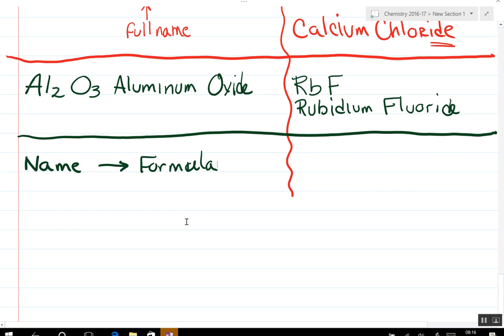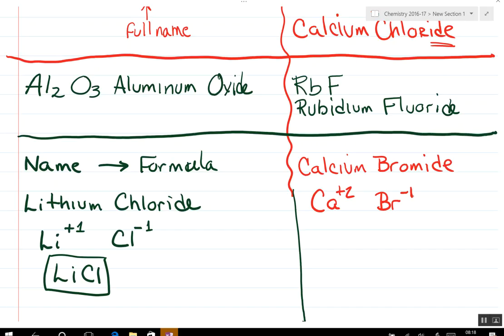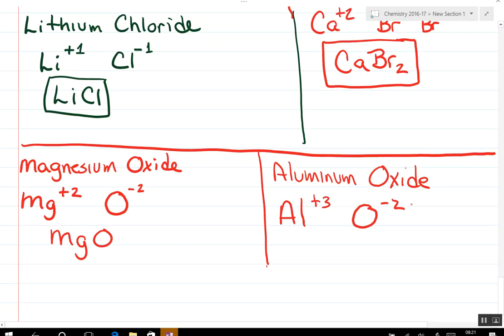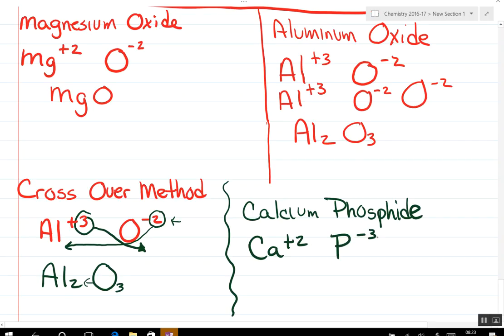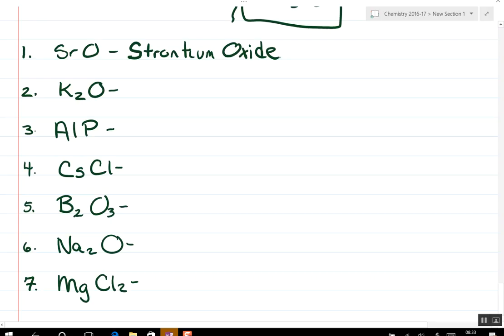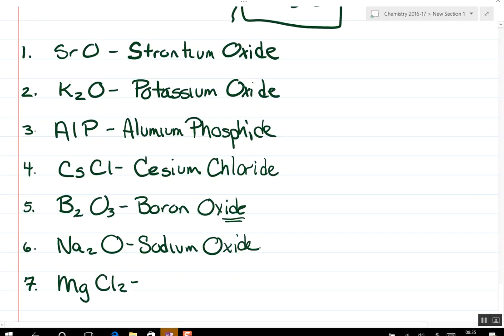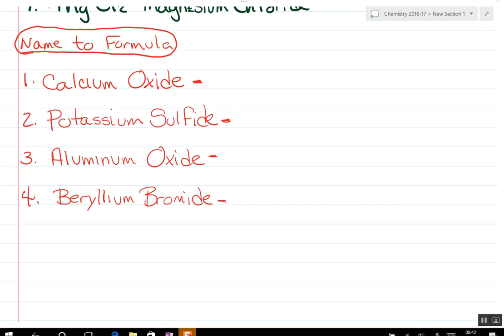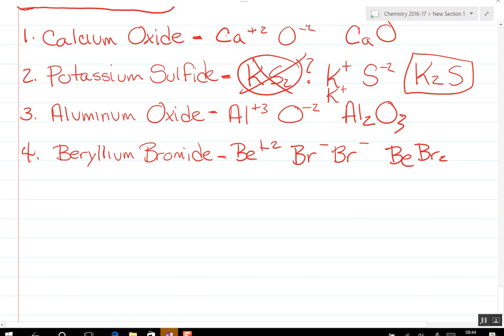Earth and Chemical Sytems Notes Part II